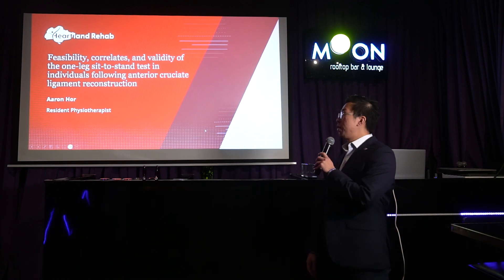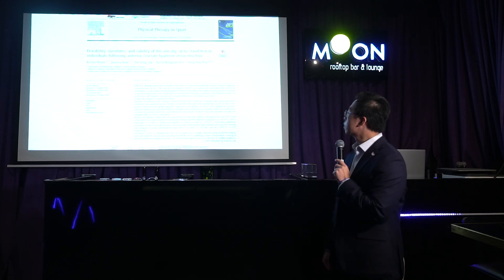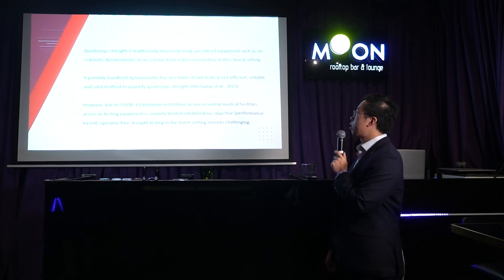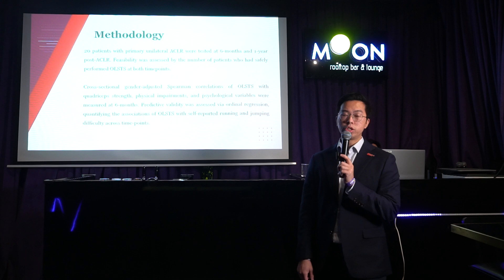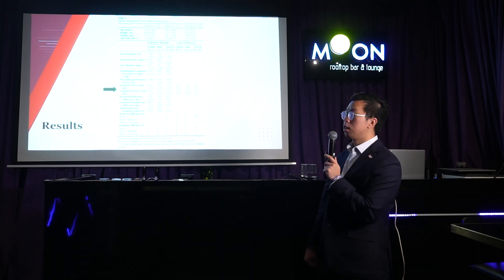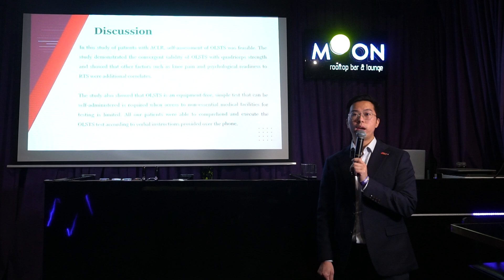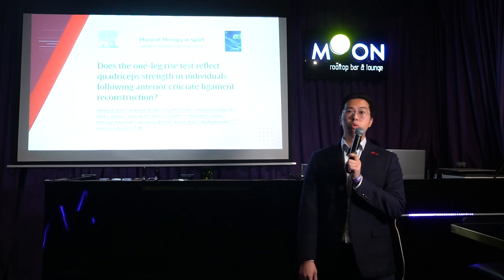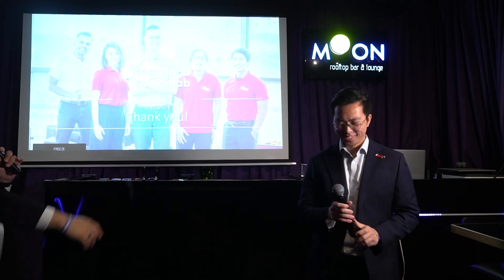Heartland Rehab’s 7th Year Anniversary and Residency Night Sharing (Aaron Resident Physiotherapist)